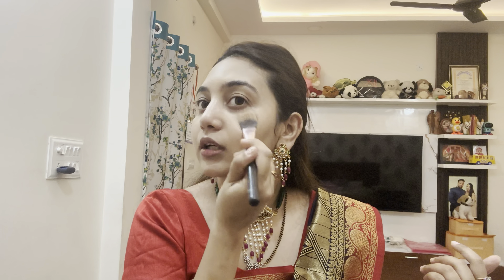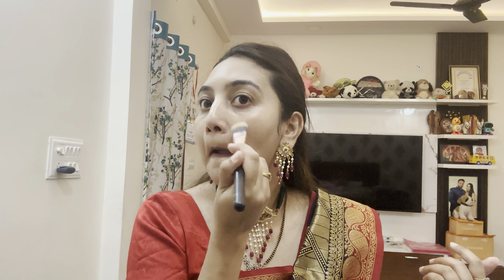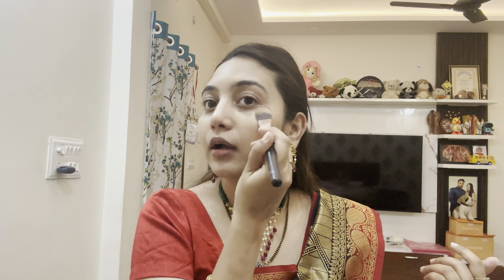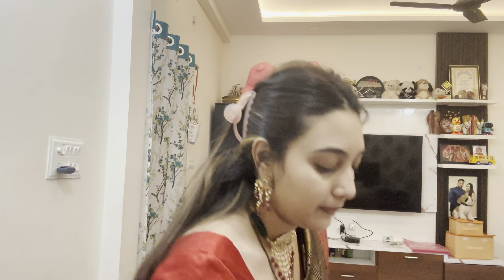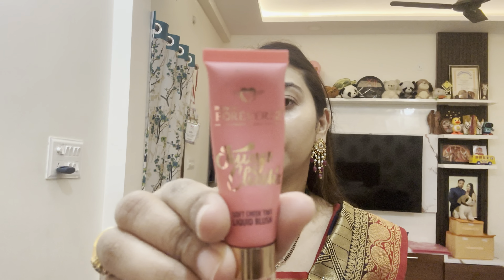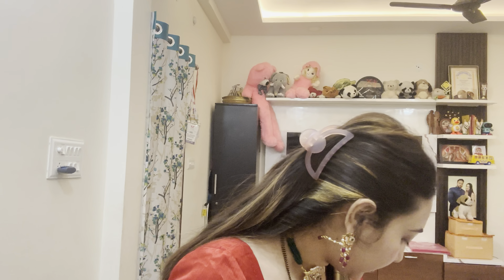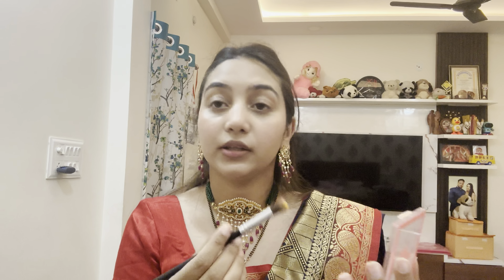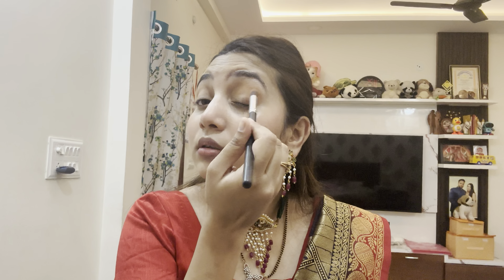GRWM in 10 MINUTES 🥵😛 || Guest Makeup tutorial 💕